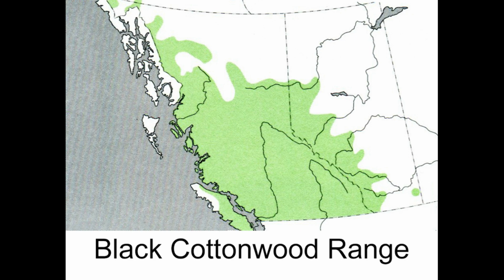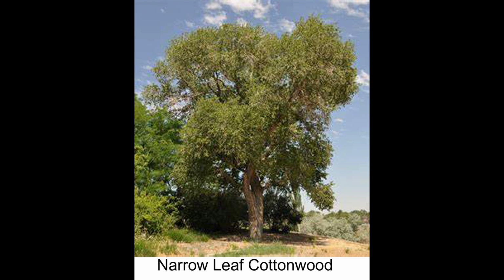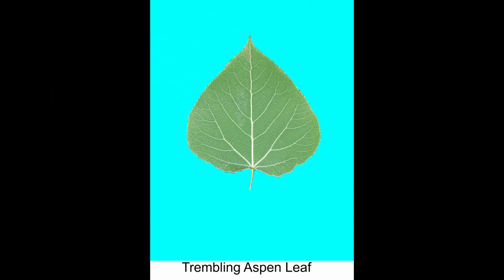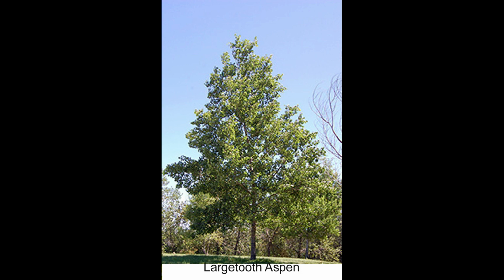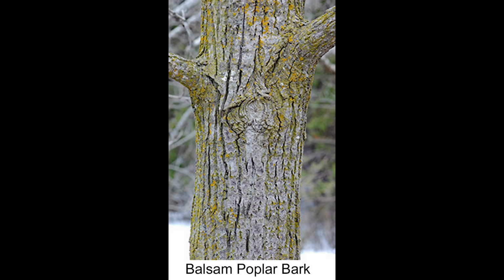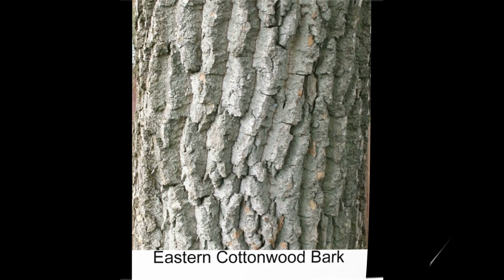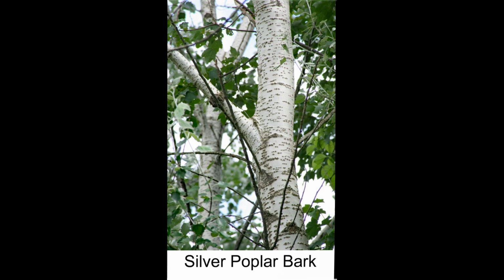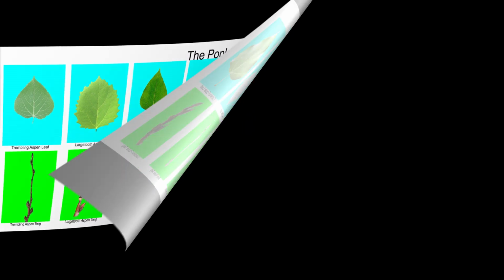Poplars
How to identify the Poplars